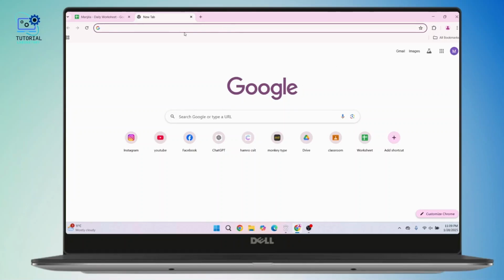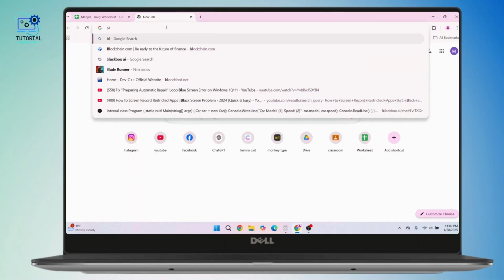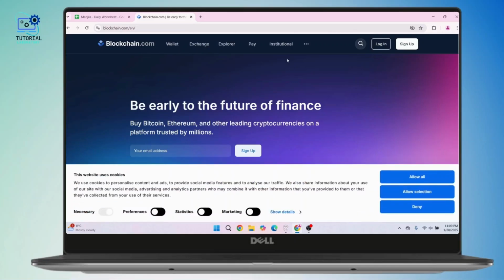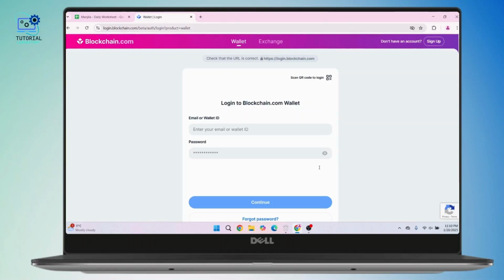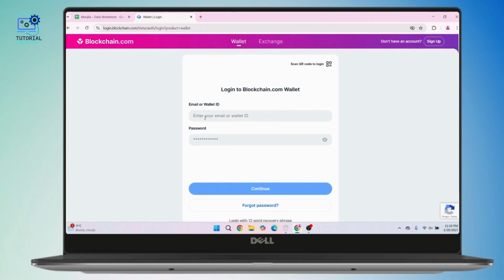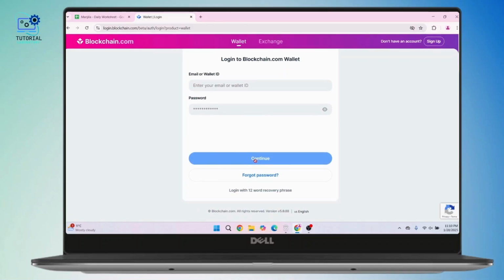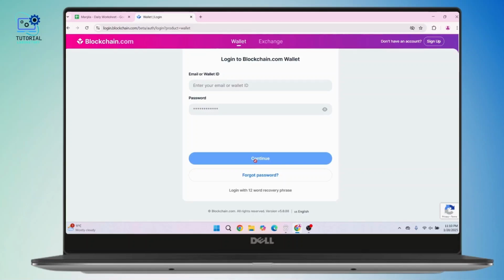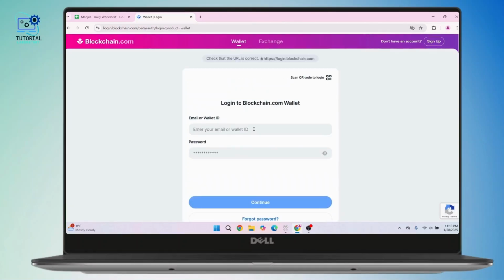How to Login into Blockchain Wallet Account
In this tutorial, learn how to easily log in to your Amazon Chime account. Follow these simple steps to access your meetings and get started quickly.

Chapters:
00:00:00 - Introduction
Learn how to log in to your Amazon Chime account in this quick tutorial.

00:00:05 - Open Your Browser
Launch your preferred browser and go to the search bar.

00:00:10 - Visit Amazon Chime Login Page
Type "app.chime.aws" into the search bar and press Enter.

00:00:20 - Enter Your Email Address

00:00:30 - Click Sign In
Click on the "Sign in" or "Sign up" button to proceed to the next page.

00:00:40 - Re-enter Your Email and Password
Enter your email again and the associated password to continue.

00:00:50 - Login Success
After entering the correct credentials, you'll be logged into Amazon Chime.

00:01:00 - Conclusion
That's all! You're ready to start using Amazon Chime.